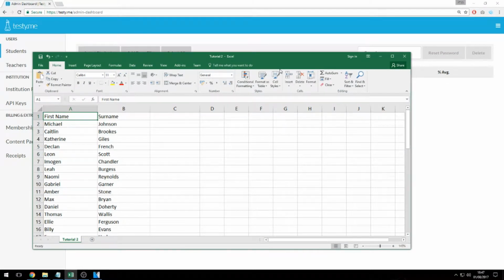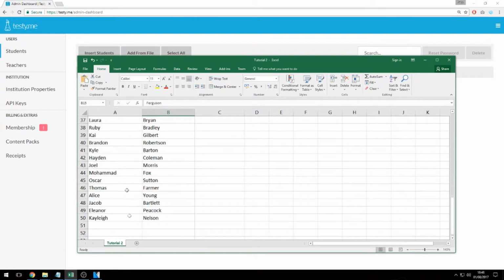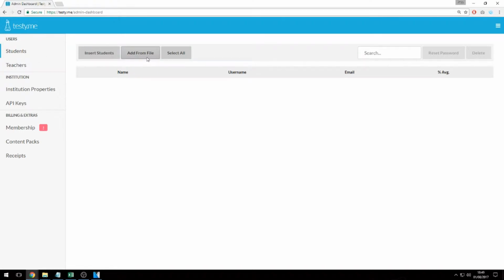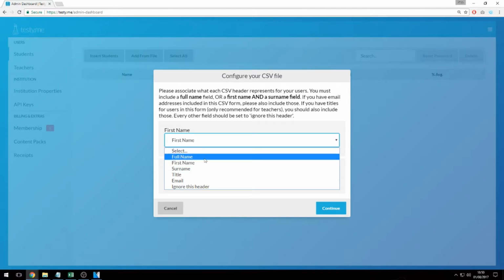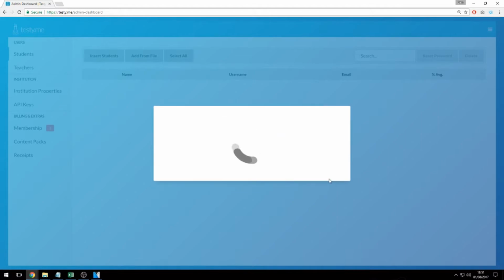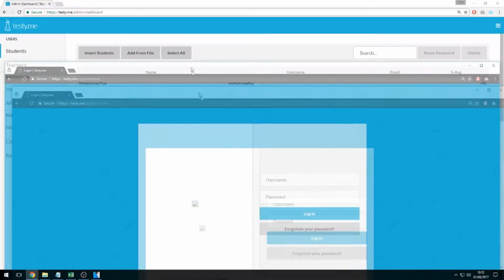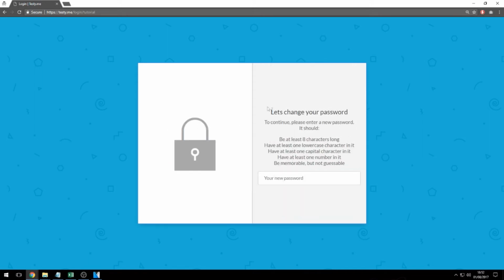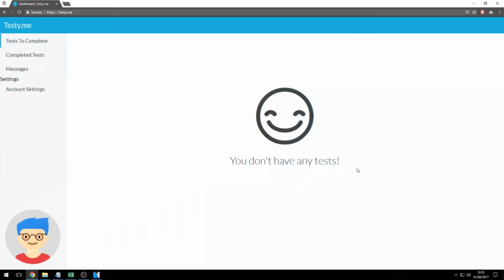Mass Create Accounts using a CSV File - Testy.me (CC)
In Testy.me, you can mass create accounts using a CSV file so you don't have to manually create user accounts one-by-one. This video shows you how to create and export a CSV file in Excel, and how to upload it to Testy.me.

Other software solutions can generate CSV files too, such as Capita SIMS.

CLOSED CAPTIONS ARE AVAILABLE.